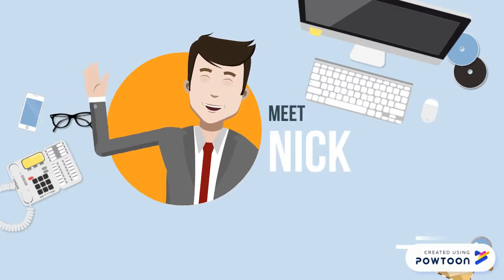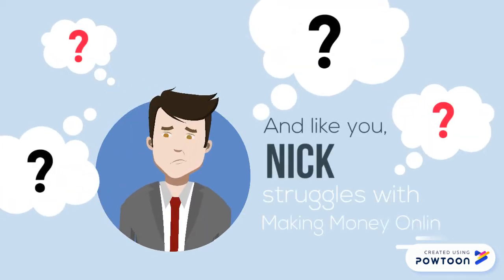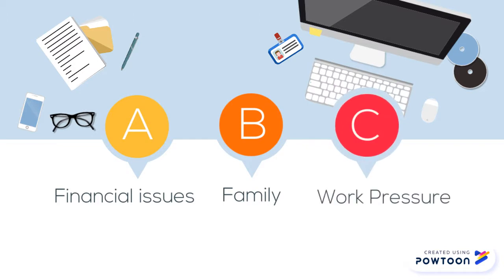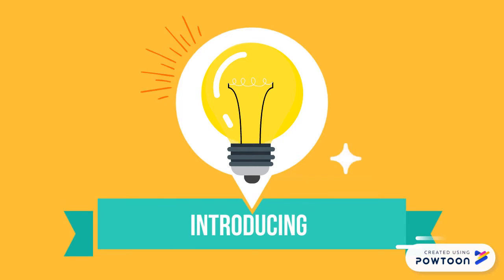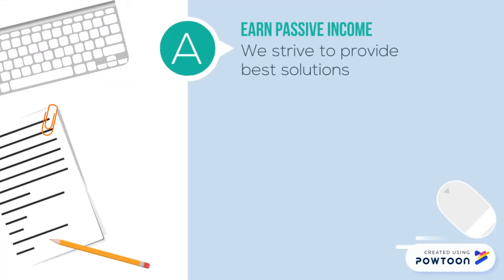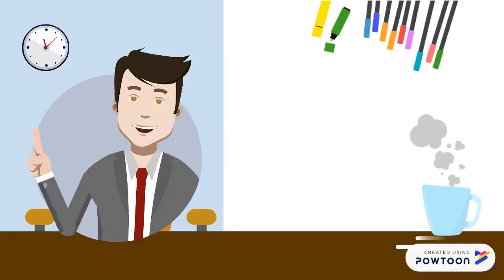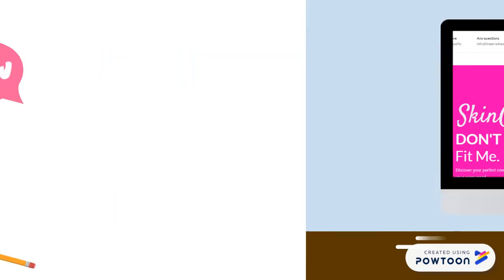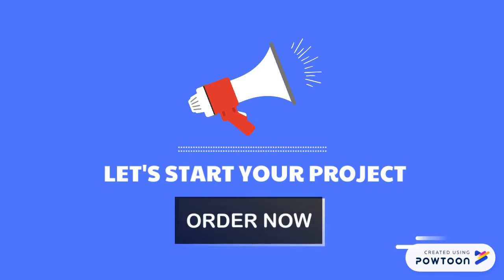Amazon Affiliate Website Explainer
Hola !
Are you struggling to make money online ?
Yes, You Heard Right ! You came to the right place.

We are here to provide you the best amazon affiliate websites. We have been expertised in creating custom  affiliate websites from past 7 years for any niche with all the rich features. We create rich looking templates so your visitors can smell this is the authentic place.

Here are the features :

☛☛ Researching on keywords
☛☛ Selecting Best Products
☛☛ Ability to add products yourself
☛☛ 90 day cookie Feature
☛☛ Stunning Website Design
☛☛ SEO Friendly
☛☛ Newsletter & Autoblog
☛☛ Automatic Inventory Updating
☛☛ Direct Amazon Checkout
☛☛ Speed Optimised Store
☛☛ Logo Design
☛☛ Social Media Kit ( Marketing Material )

Amazon Affiliate Website is what everyone calls a source of Passive Income. You make the site and occasionally add an article or do some tweaking and it generates income for you even when you are asleep, on vacation, doing nothing.